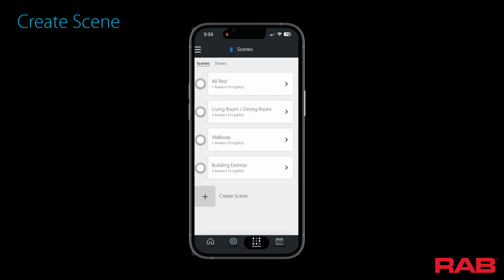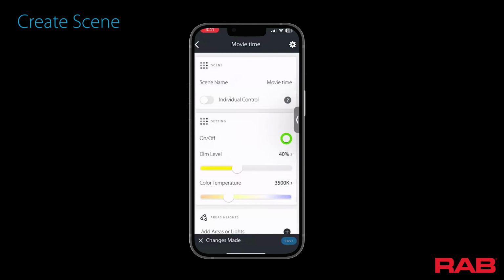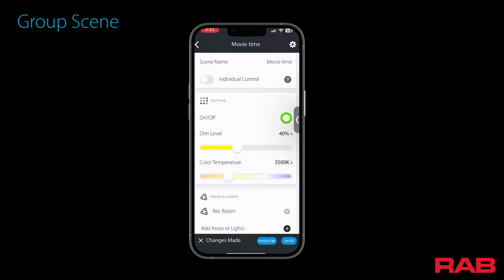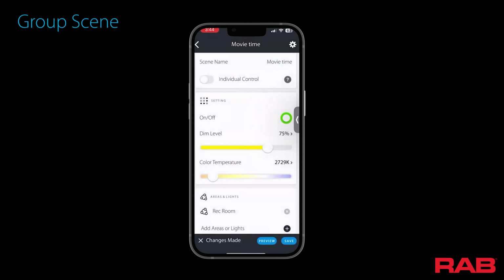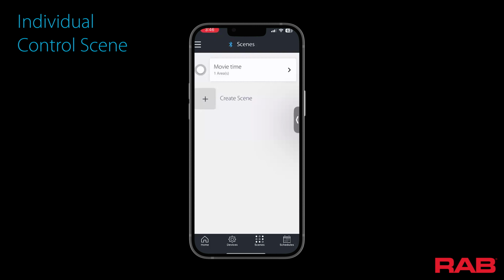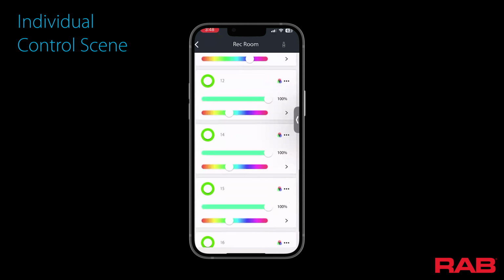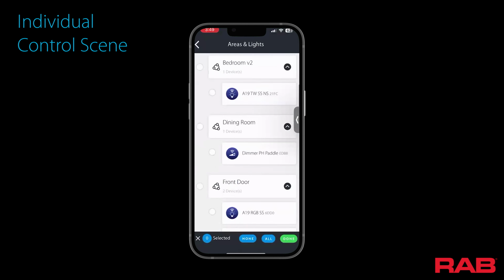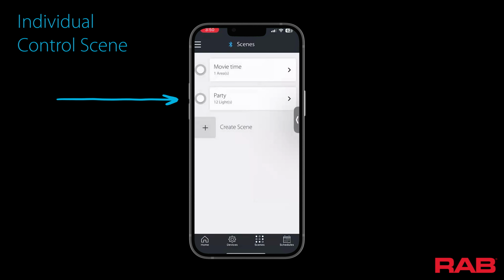Lightcloud Blue App - How To Pt 8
How to create a Scene in the Lightcloud Blue App